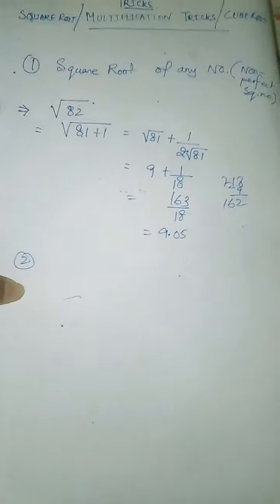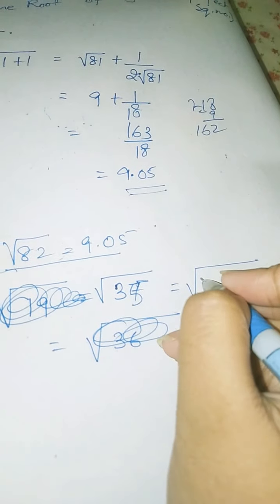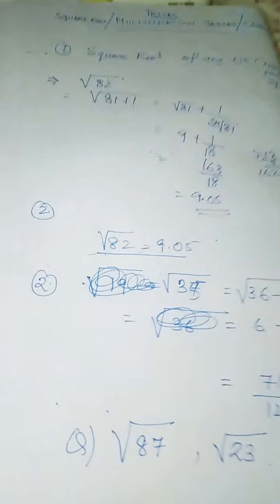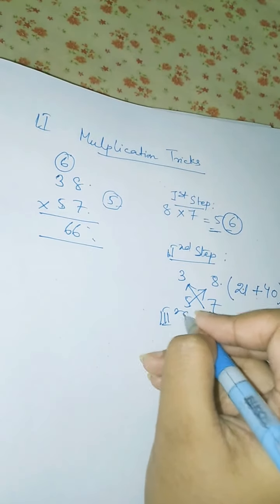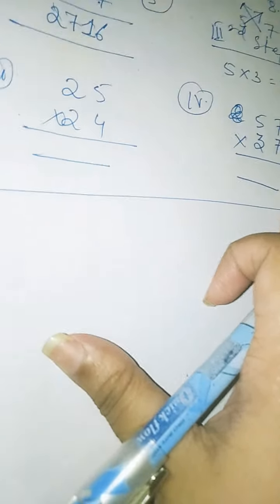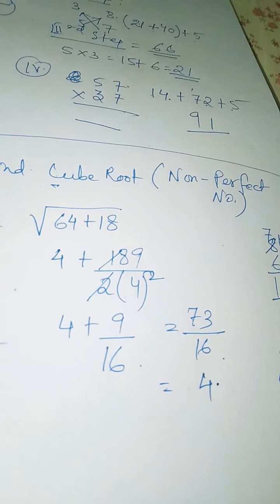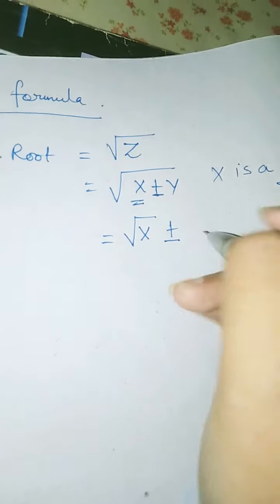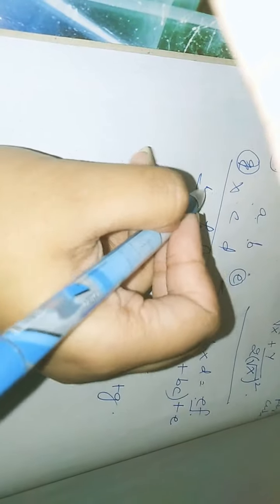Awesome tricks for easy calculation